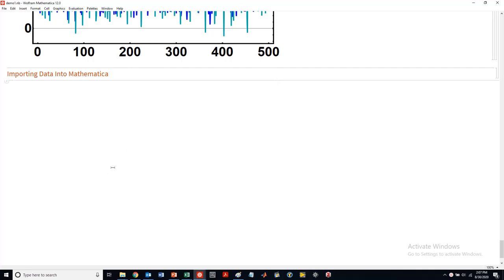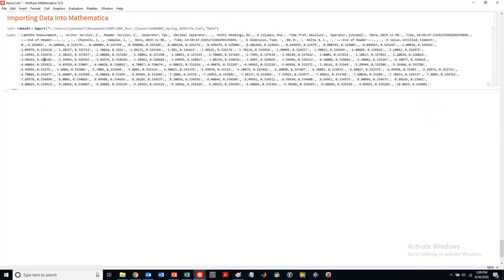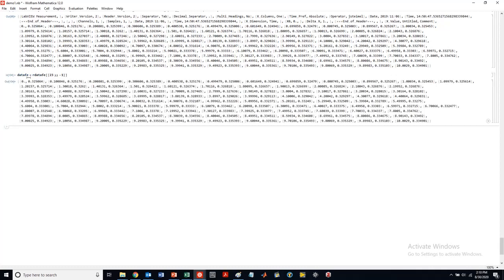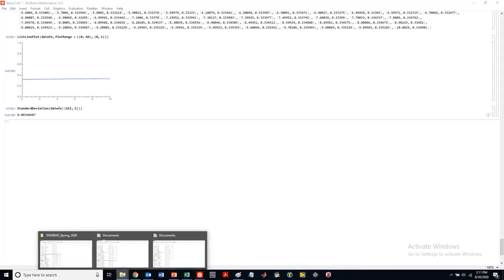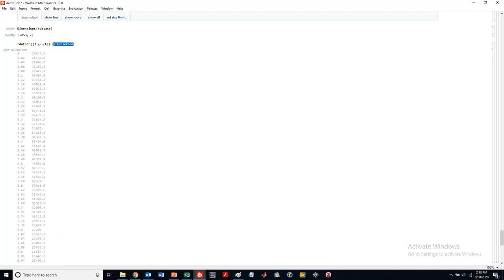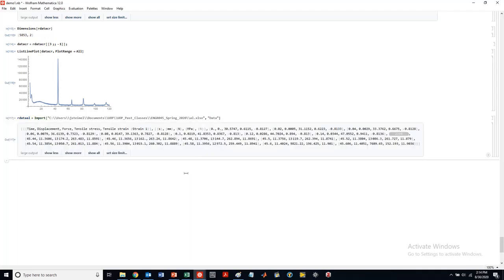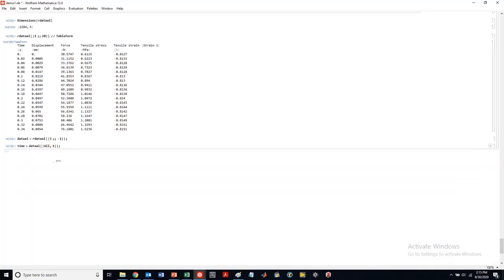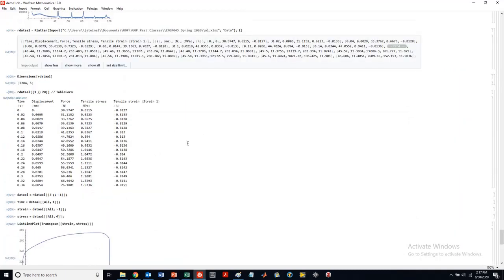Mathematica Module 1: Importing Data Into Mathematica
Different types of file formats are downloaded into Mathematica and data analysis and processing is performed.